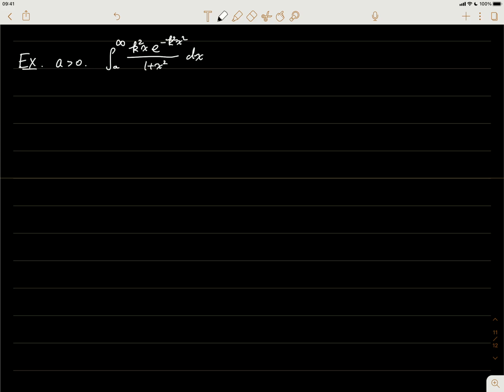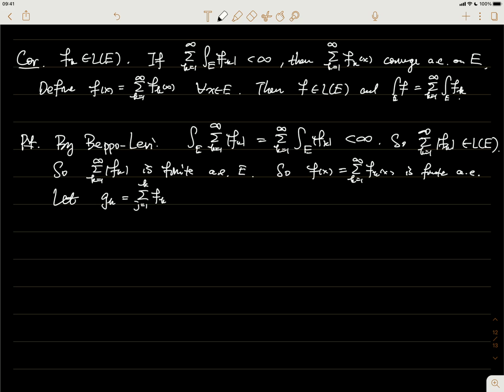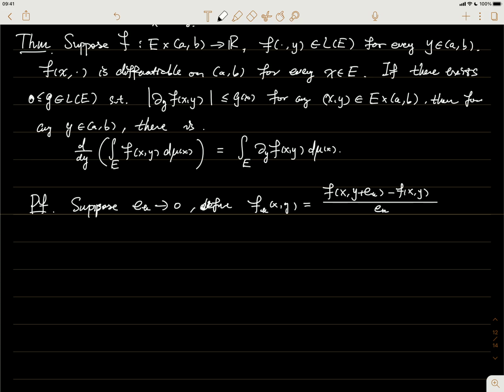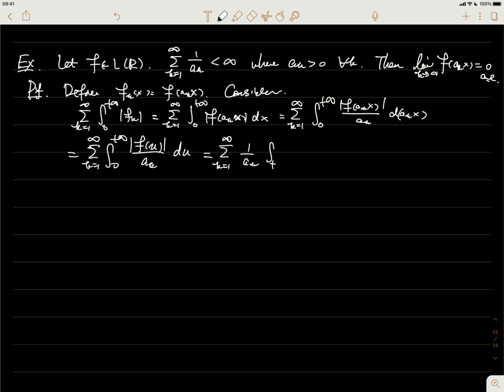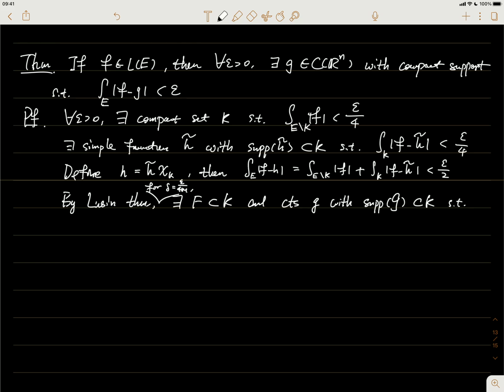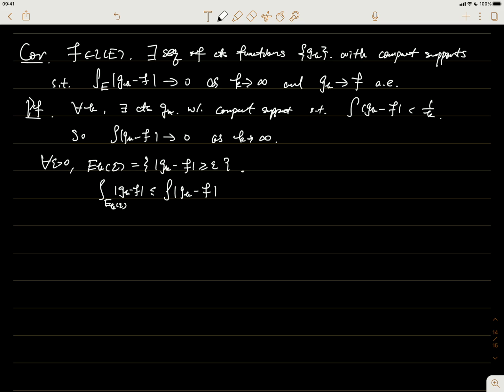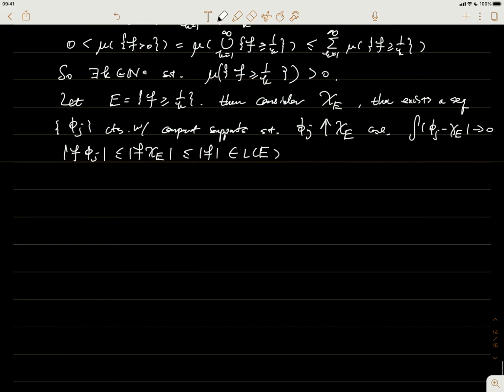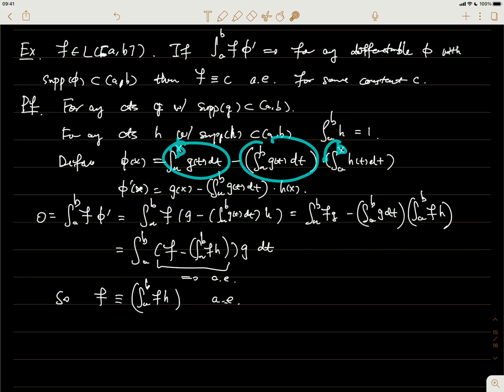Lecture 15 - Integral of general functions (Part C)